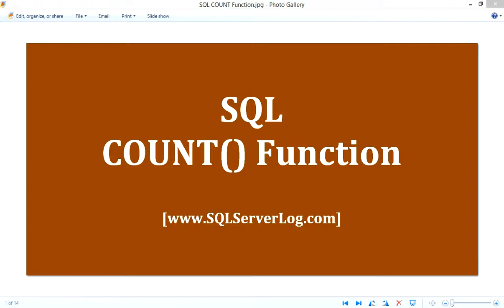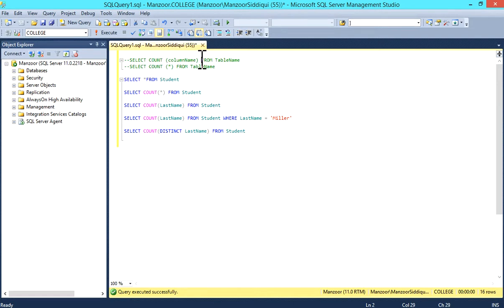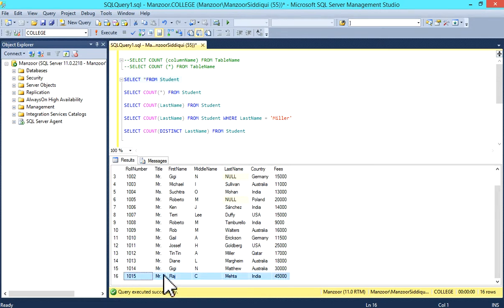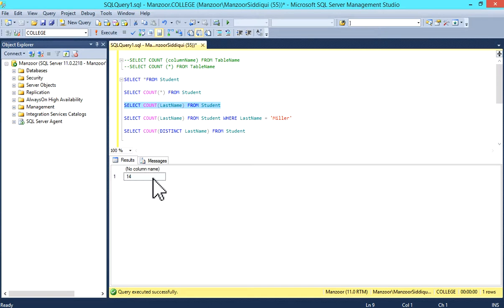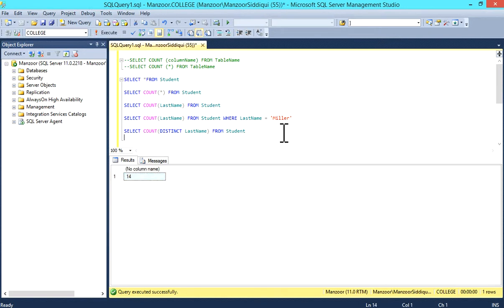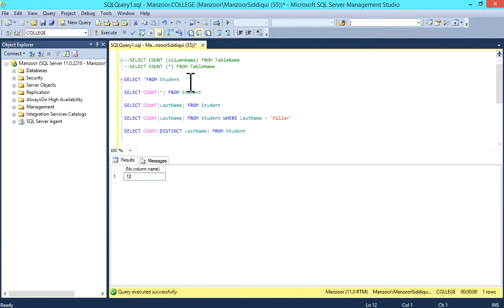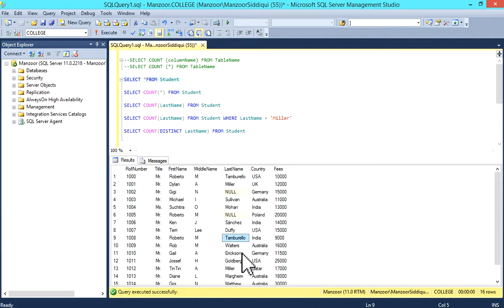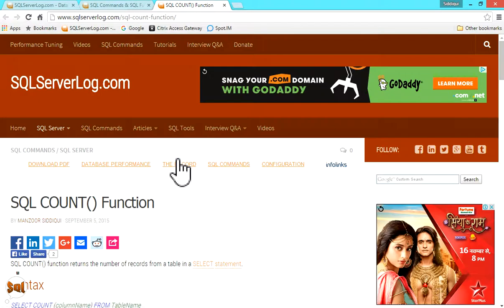33 - SQL COUNT Function - Learn SQL from [HD]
Description:
This video is about SQL COUNT() Function in SQL Server Database [HD].